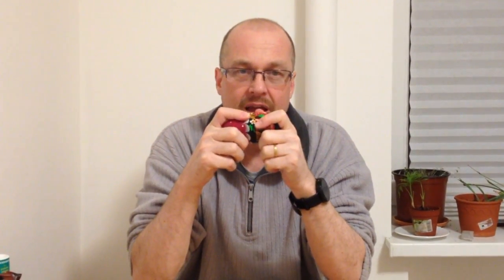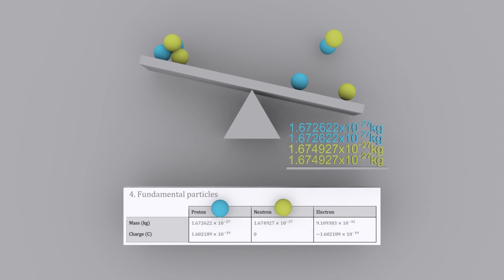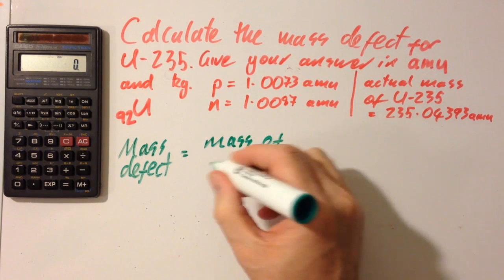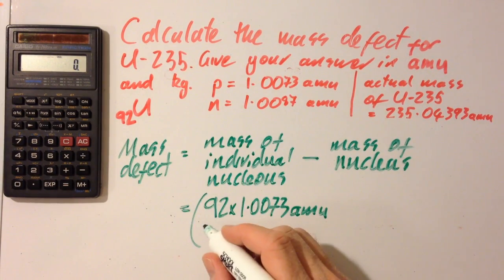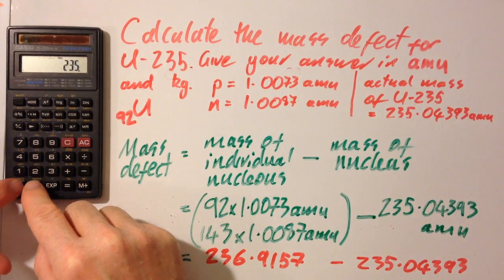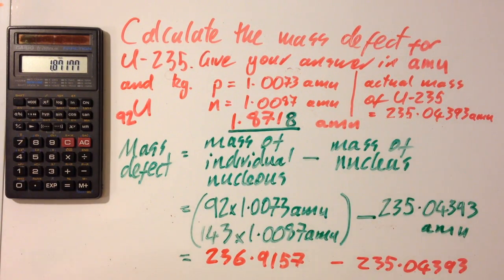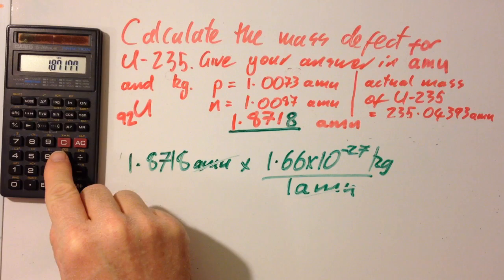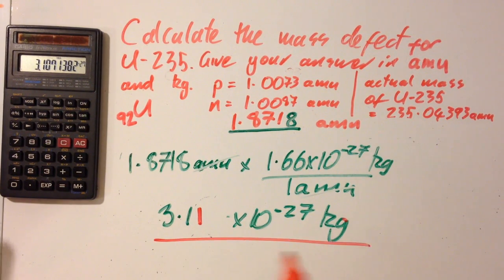C7 Mass Defect [HL IB Chemistry]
A nucleus has less mass than it's individual nucleons.  This is odd - since why would adding protons and neutrons together make them lighter?  Energy is relased in this process and energy is another form of mass.  E=mc^2